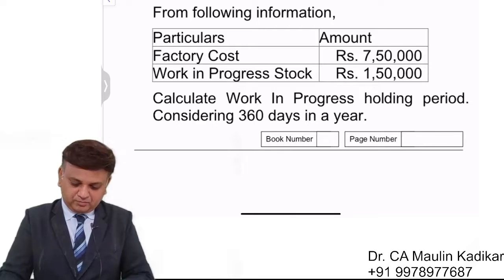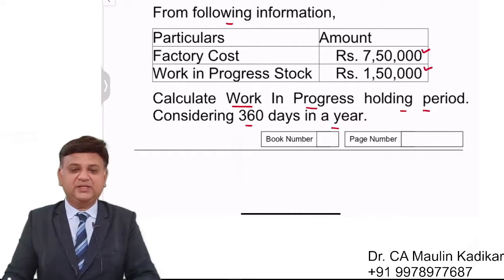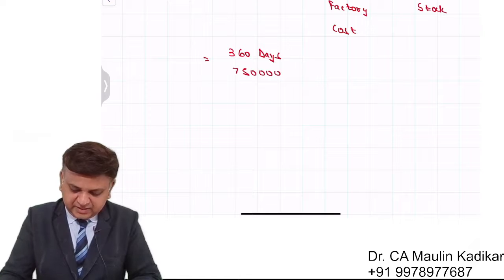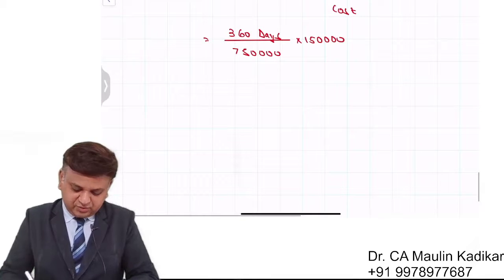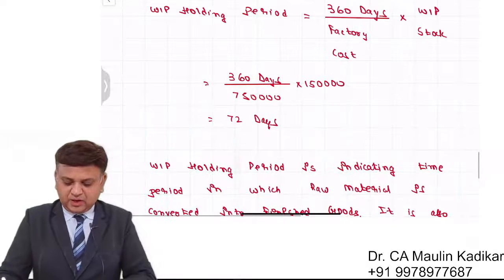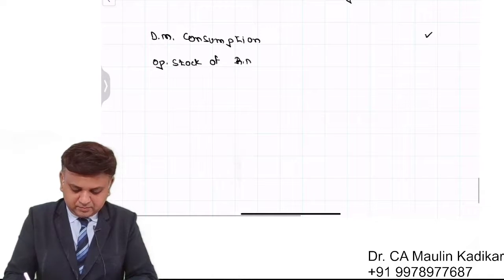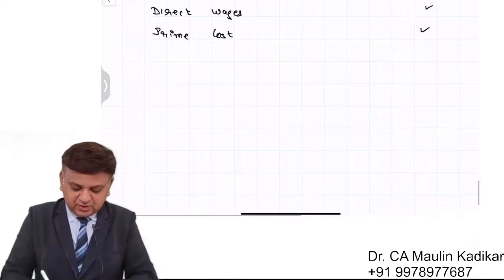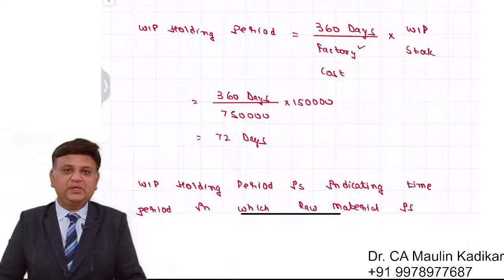Work In Progress holding period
From following information,
Particulars Amount

Factory Cost Rs. 7,50,000

Work in Progress Stock Rs. 1,50,000

Calculate Work In Progress holding period. Considering 360 days in a year.